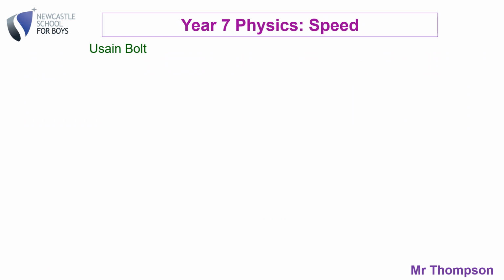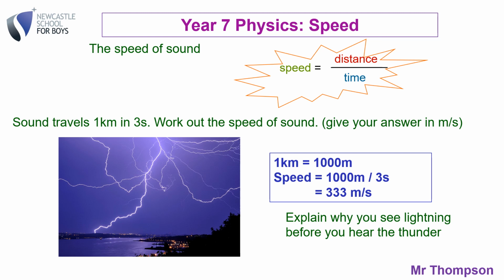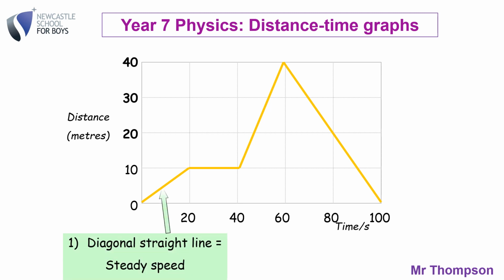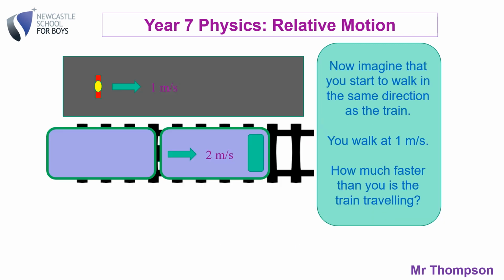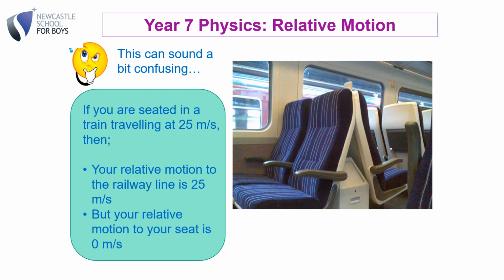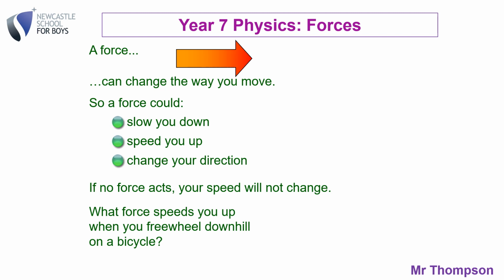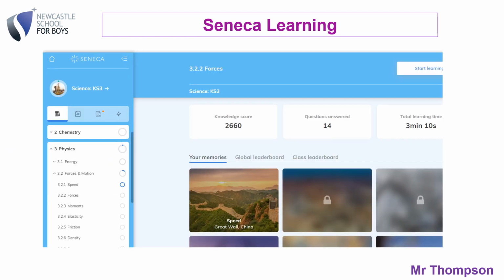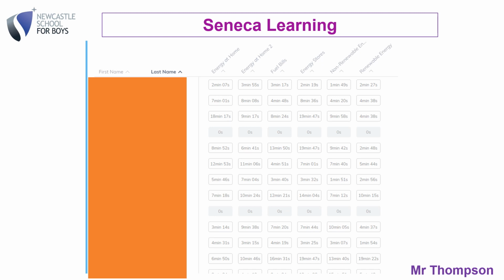Year 7 Forces